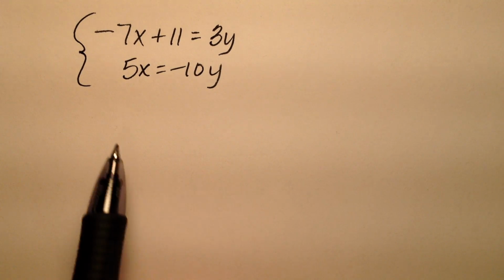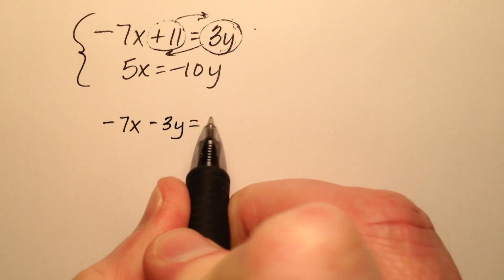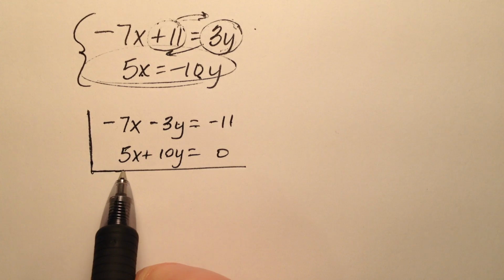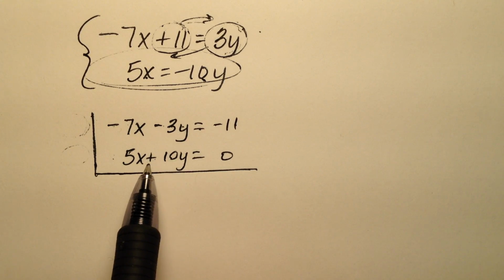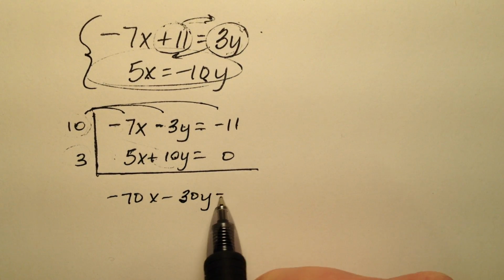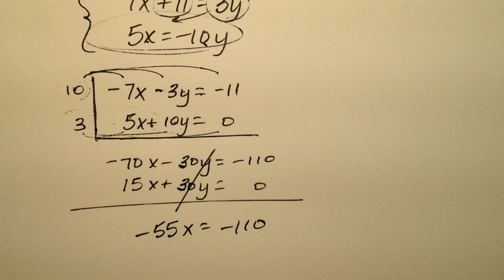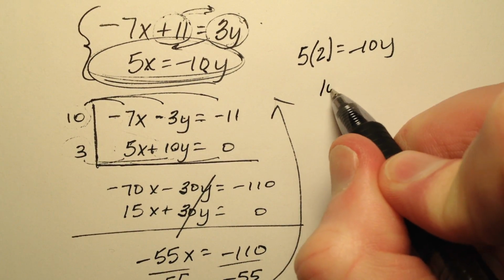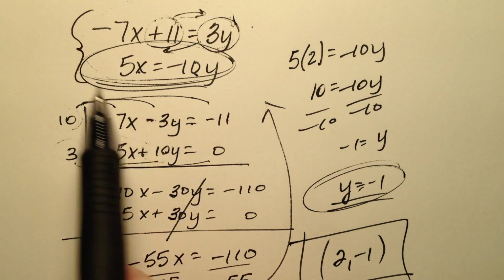Solving a System of Linear Equations by Elimination (Example)